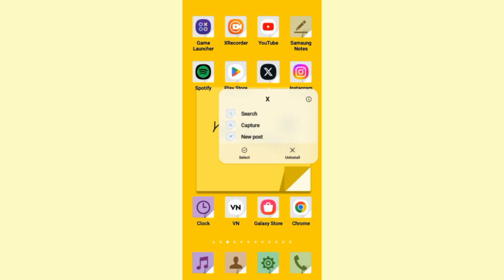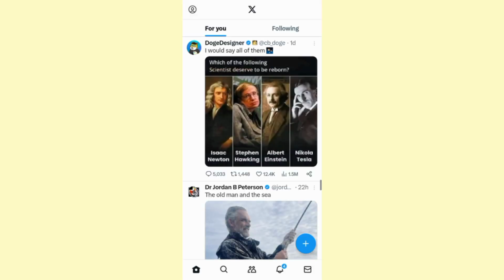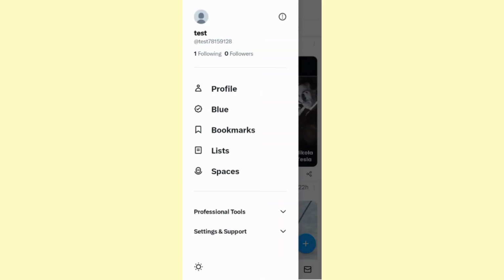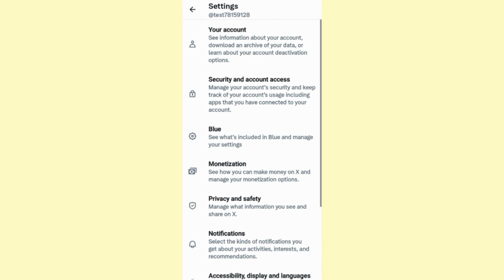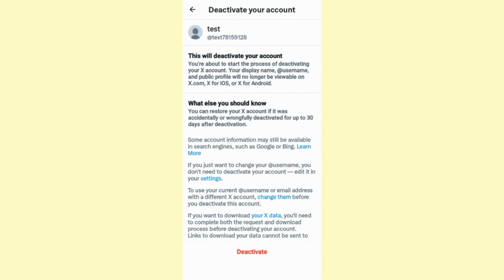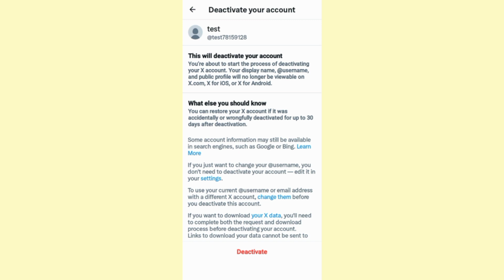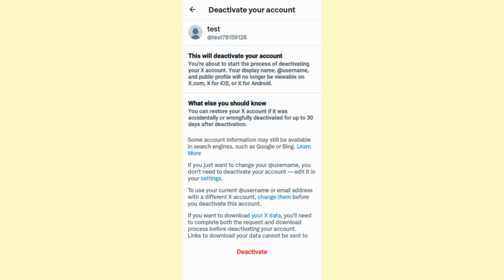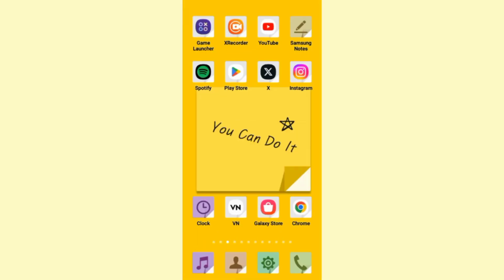How to Delete X ( Twitter ) Account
Learn How to Delete X ( Twitter ) Account. It is really easy to do, learn to do it in just a few minutes by following this super helpful tutorial.